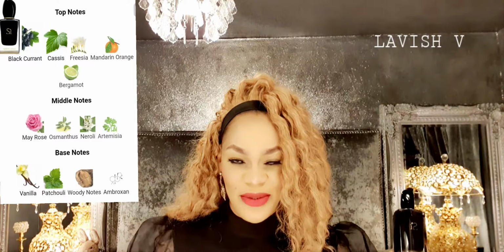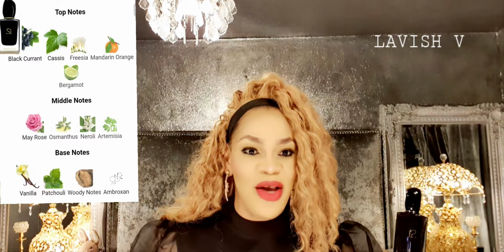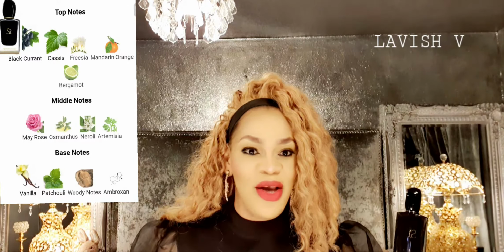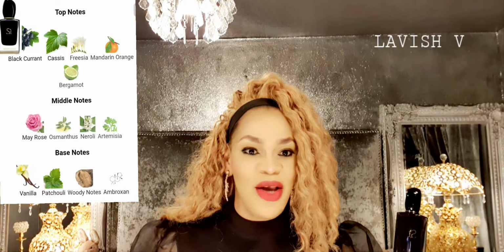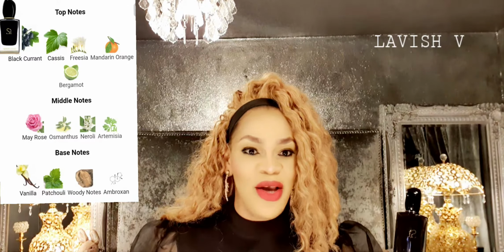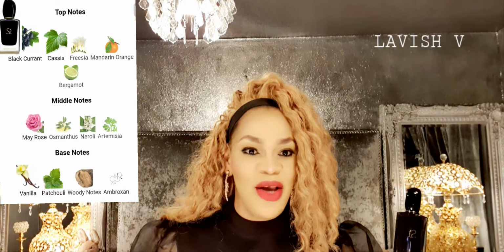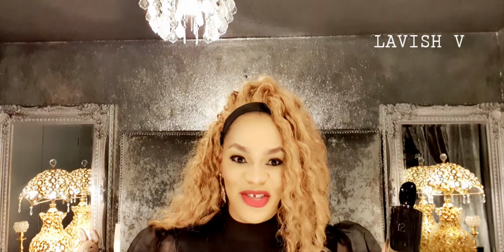Si Black Intense EDP by Giorgio Armani|| LAVISHV